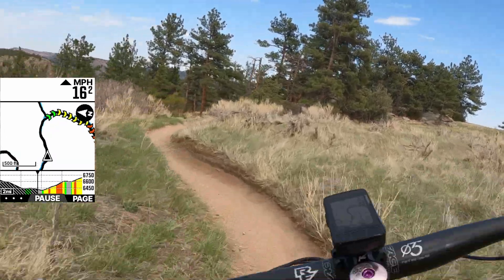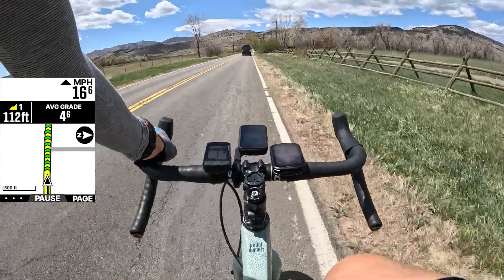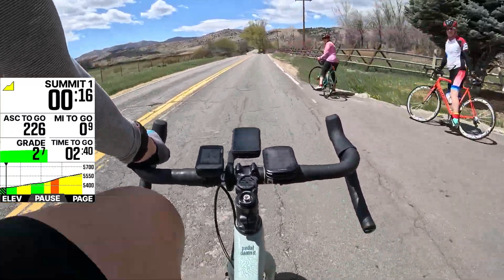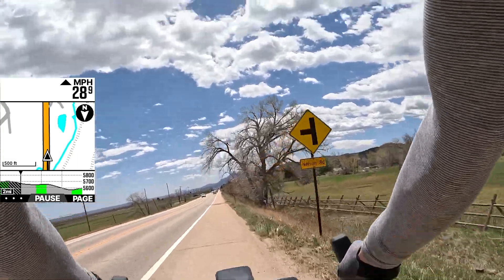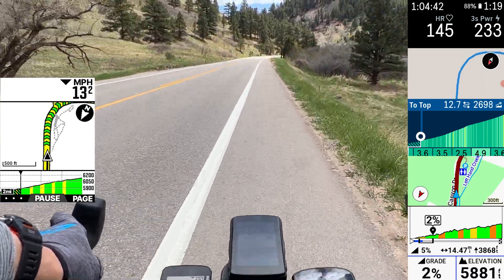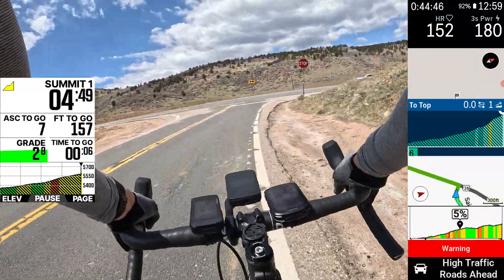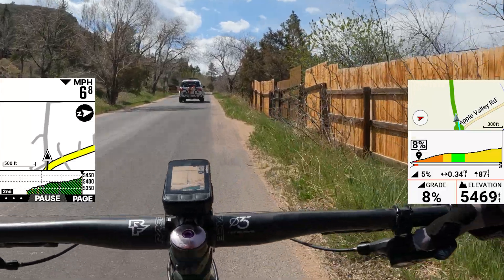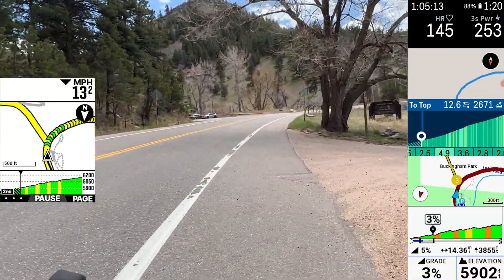Wahoo Summit FREERIDE! Climb Detection without a route - How it works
All the details of the new Summit Freeride feature for automatic climb detection on the Wahoo ELEMNT BOLT V2 and ROAM V2.